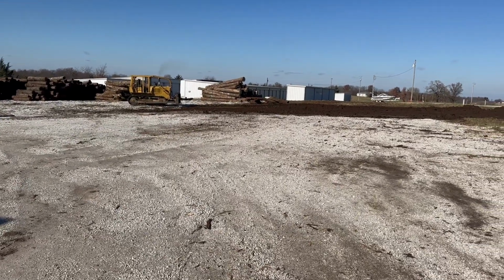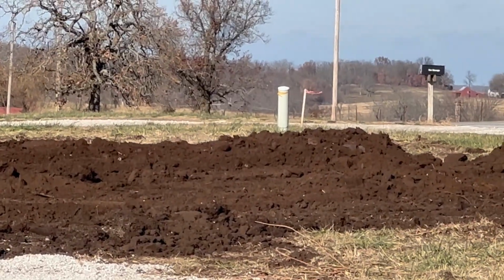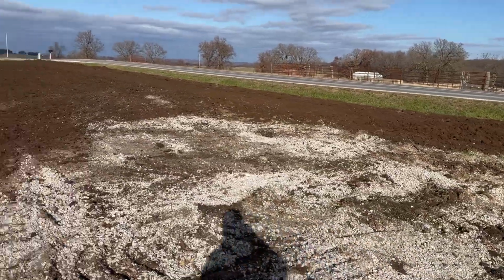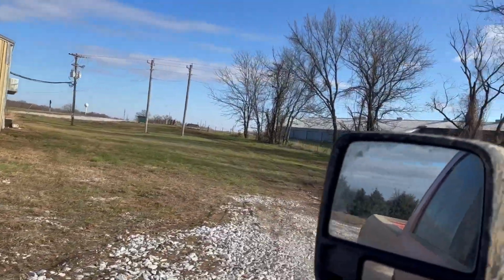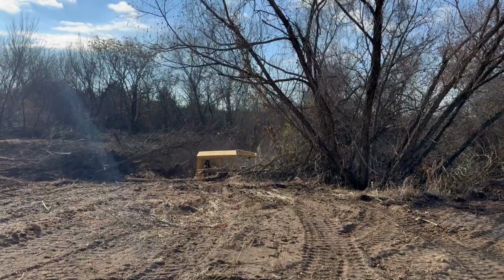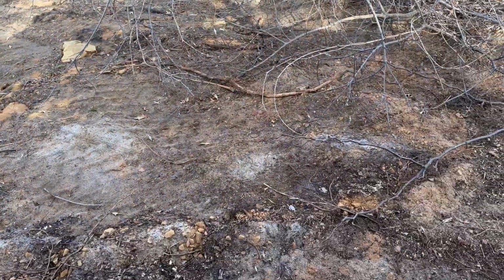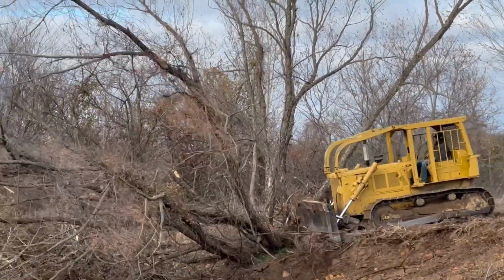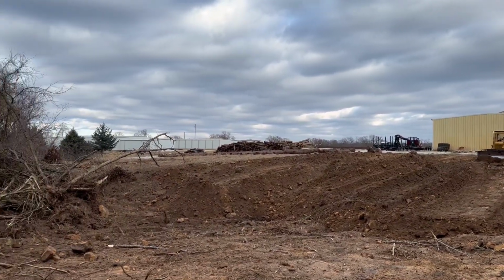D5 Cat dozer shaping up the log yard.